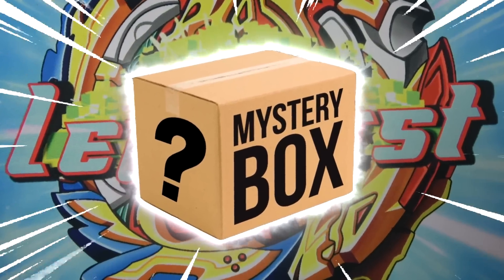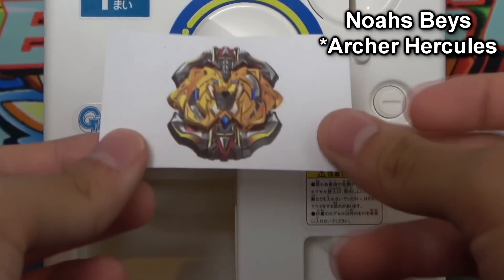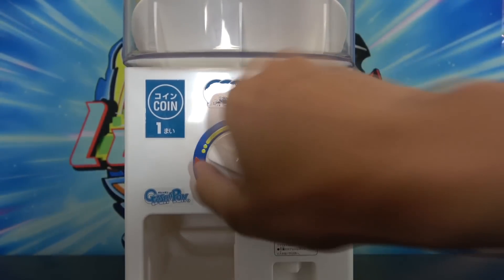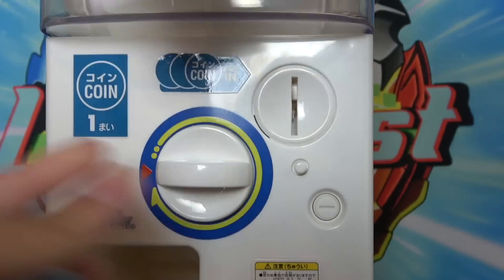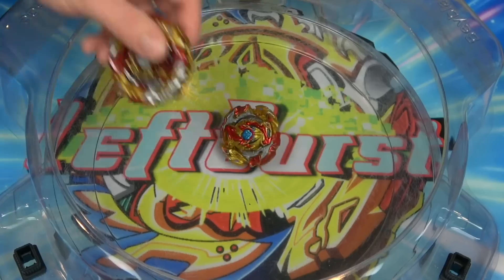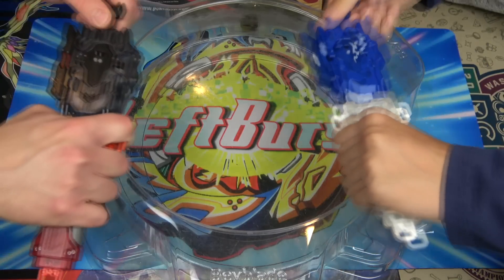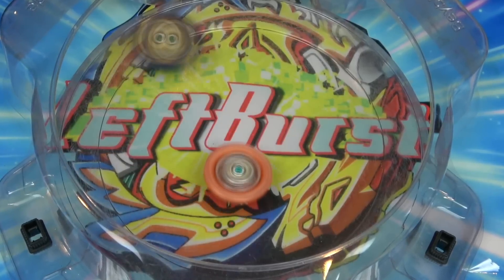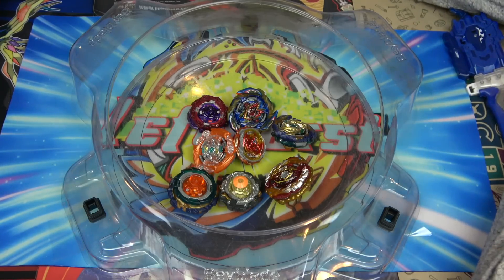MACHINE DECIDES WHAT BEYBLADE I USE!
Beep Boop

Leftburst
19309 Winmeade Drive Suite 207